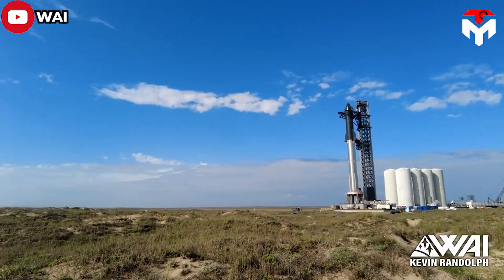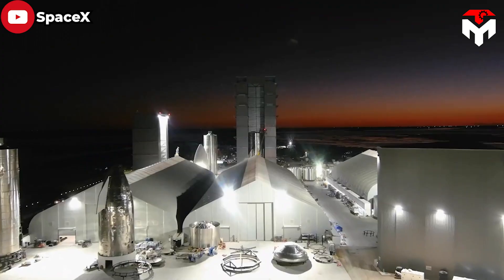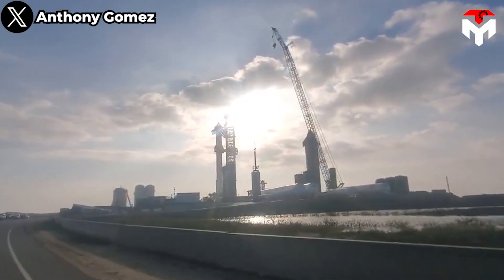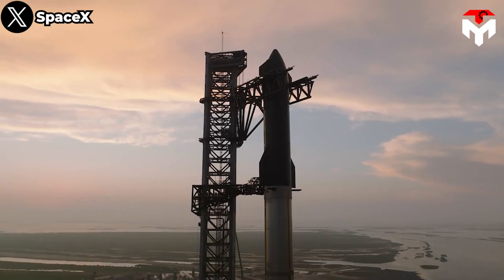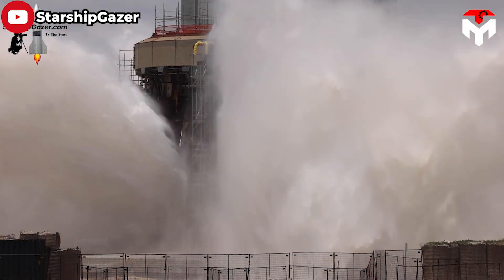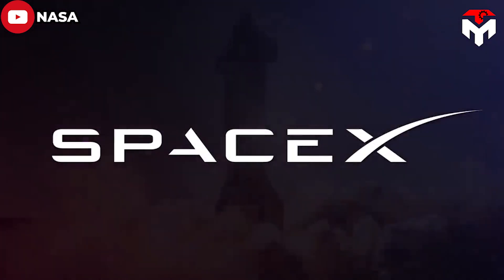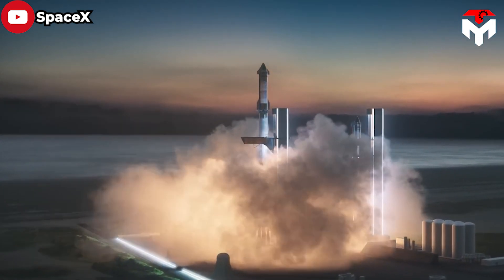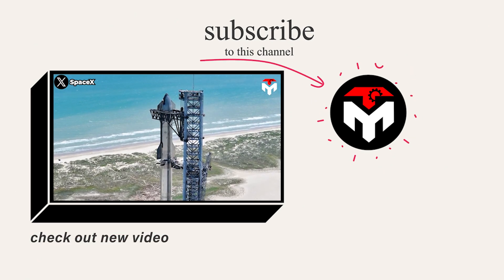Disaster! FWS just declared No Starship test flight until 2024…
With two months left until 2024, the pace of Starship testing at SpaceX's multiple facilities throughout Texas has increased. SpaceX seems to be testing upgrades to its Raptor 2 engine for the world's most powerful rocket, while at the same time, a new fully stack test has taken place at the Starship launch pad in Boca Chica, Texas. Footage gathered by local media shows that the fire suppression system, installed earlier this year, was tested at a higher power level to meet the full brunt of the 33 Raptor 2 engine firing at launch.
Regardless, Starship probably won't be able to do anything other than ground tests as the U.S. Fish and Wildlife Service just declared that its regulatory approval process for the second Starship test flight could potentially last until the spring of 2024.
What a disaster!
Let's find out everything about this in today's episode of tech map!
Before we begin, our team extends a warm welcome!